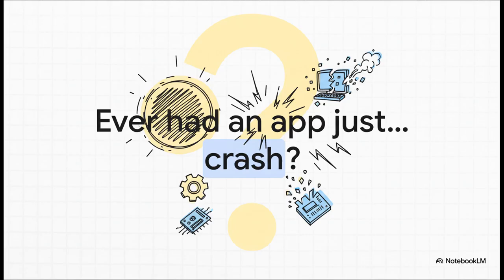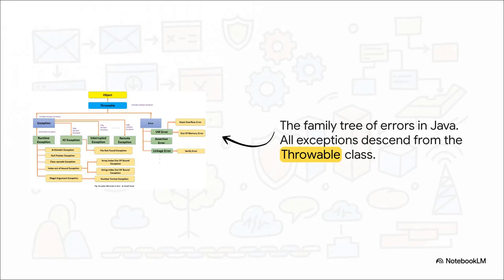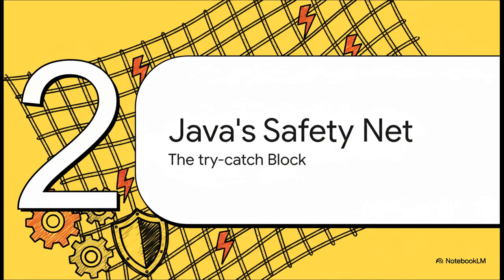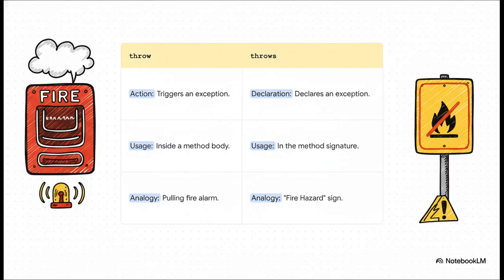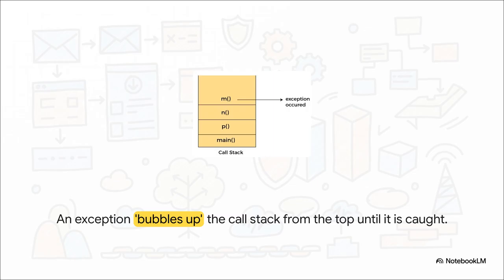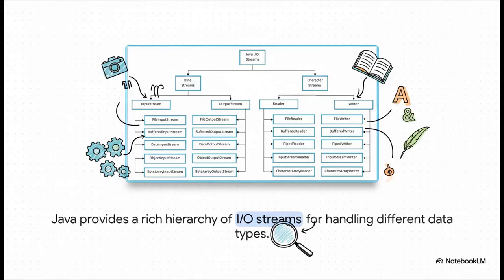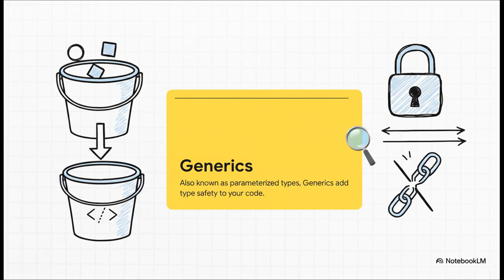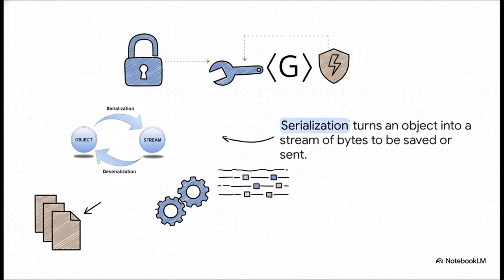The Bedrock of Java Exception Handling